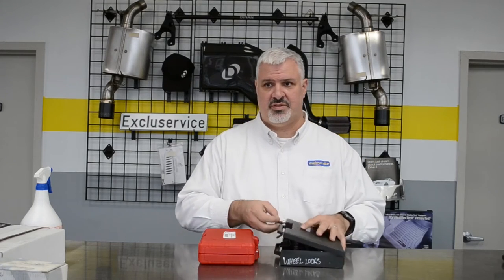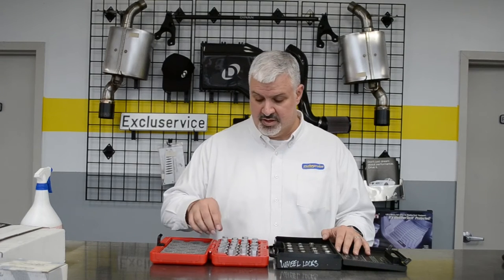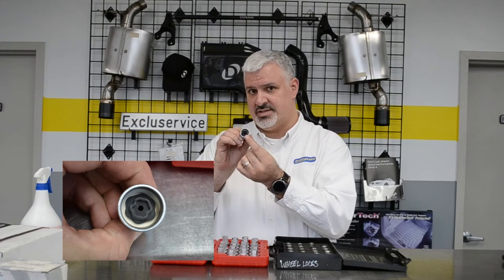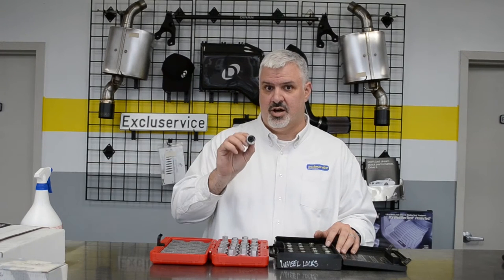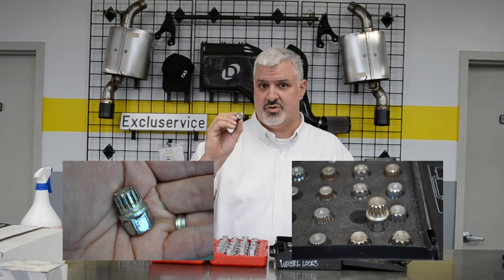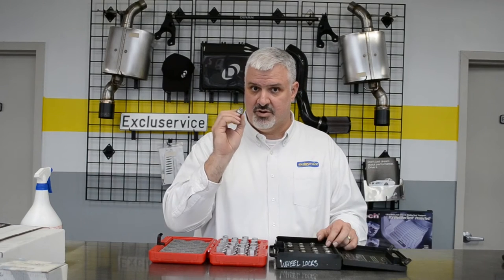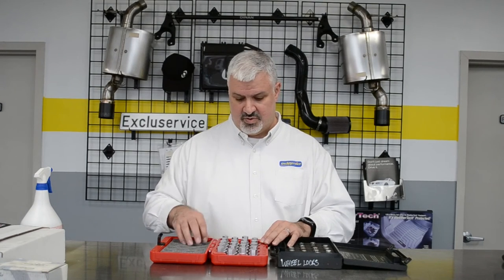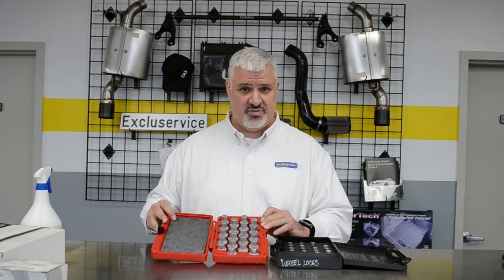Wheel Lock Key Kit - BMW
however, according to their website you can only obtain this tool kit from your mobile tool Representative such as

I suppose they've done this to ensure that this kit is only ending up in the hands of business professionals and not would be wheel thieves.

This video was edited using Adobe Premiere Pro CC

The Intro was generated using Adobe After Effects CC

To film I was using a Nikon D3100 which is outdated.
You could use the newer version the D3400